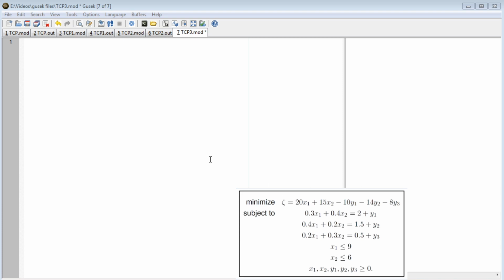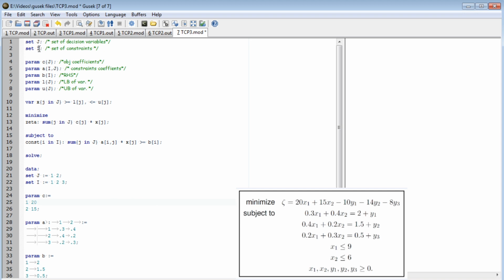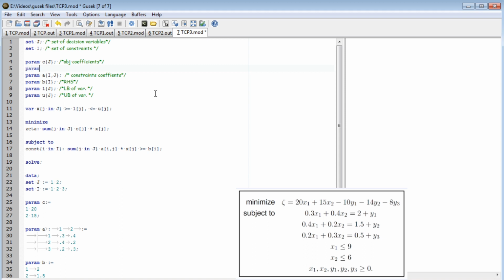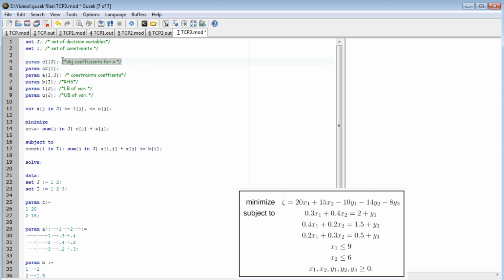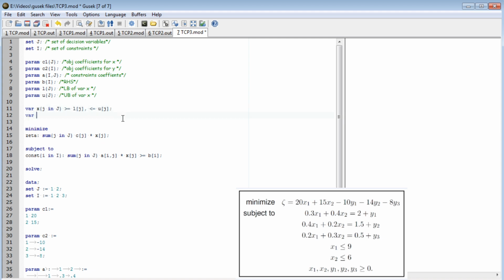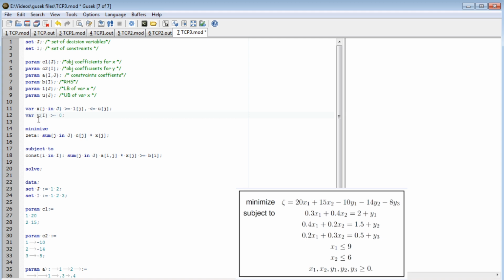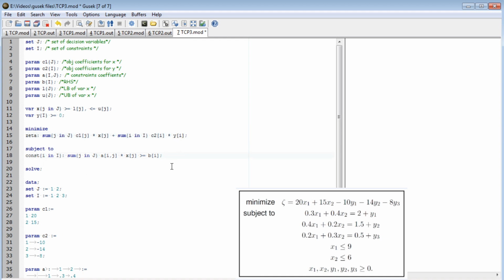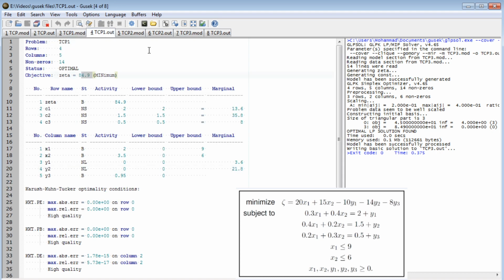IE 319 - Operations Research (Gusek 3)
Gusek (GLPK Under Scite Extended Kit) is a windows integrated development environment (IDE) for GLPK, which is a software package for solving large-scale LP, mixed-integer linear programming (MILP), and other related problems.